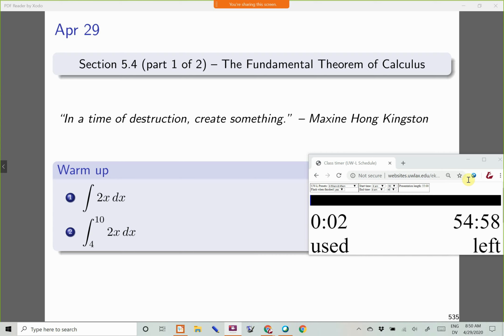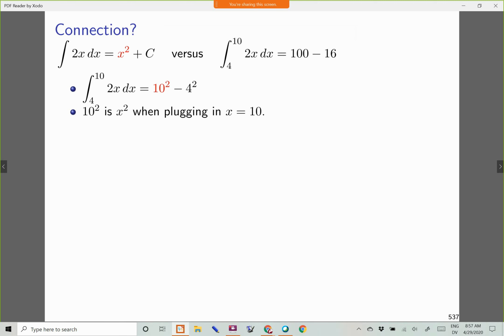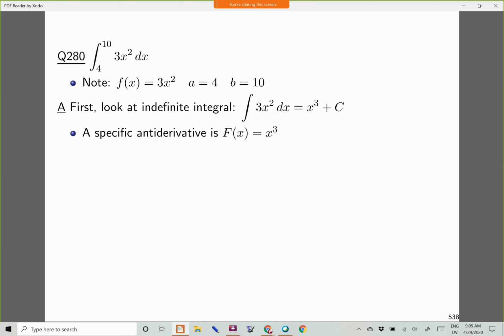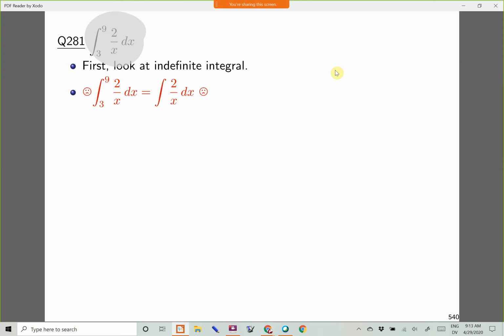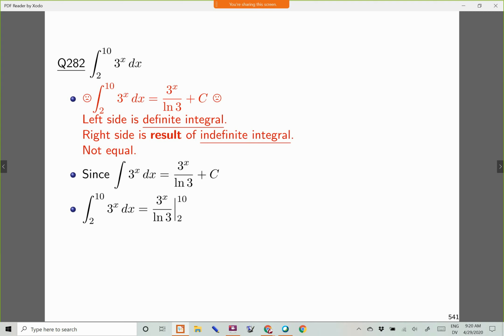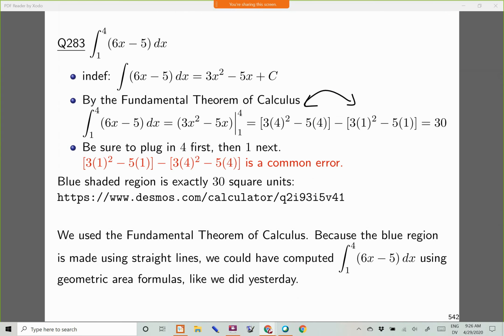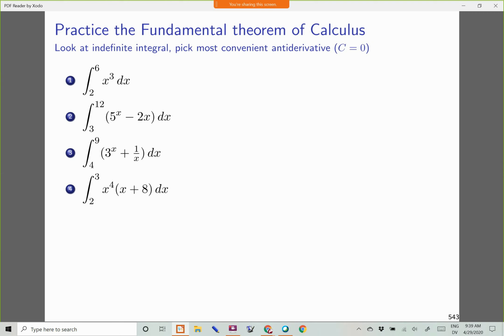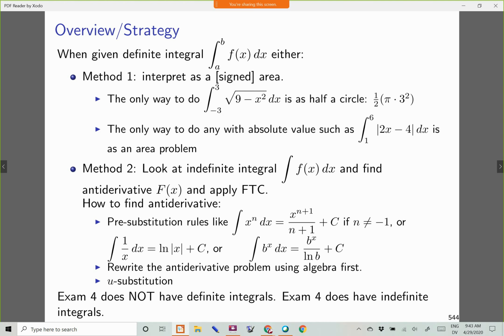2020 04 29 850am